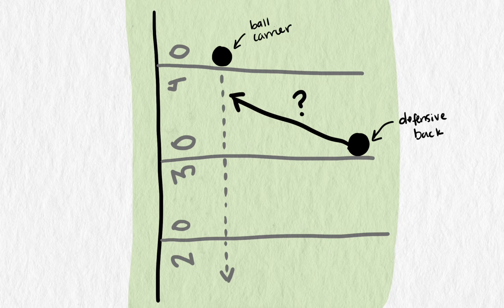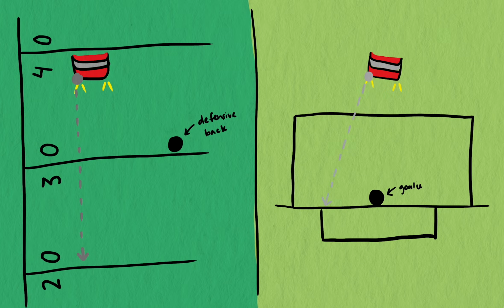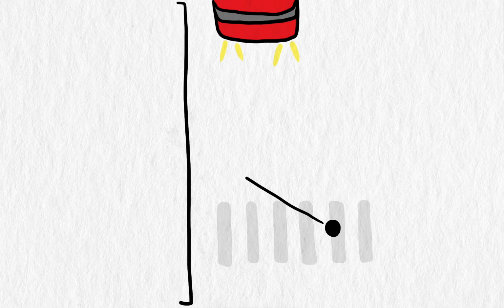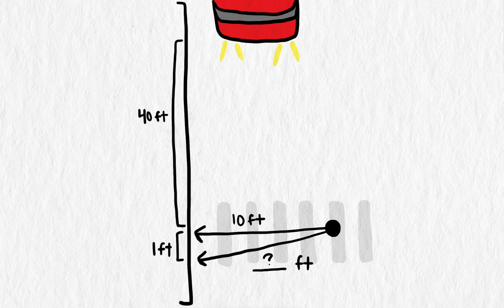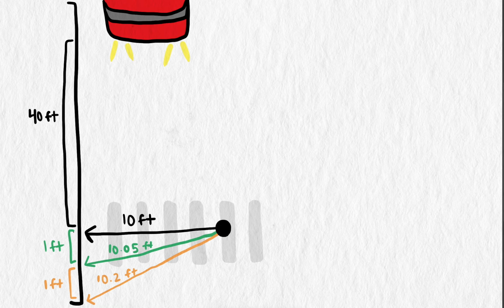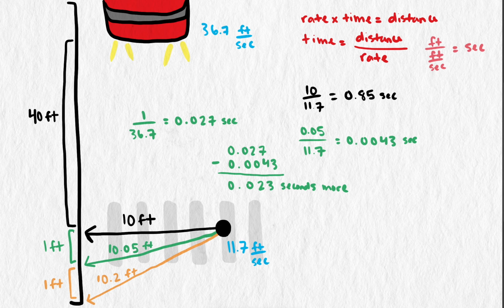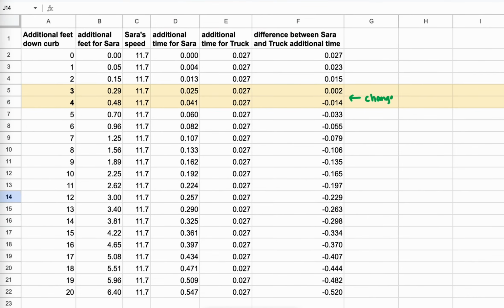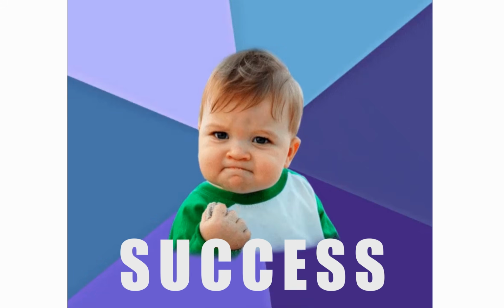How Algebra Can SAVE YOUR LIFE: Evading a Speeding Truck | Math in Real Life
This video explores the question "what direction should I run to have the best chance of evading an oncoming truck?"

We answer this question using basic level computations suitable for 7th grade and above.

We use unique algebra context topics, geometry context topics, trigonometry context topics, and calculus context topics. We go beyond context problems and use a technique called mathematical modeling to find solutions to real world questions and real world problems. These videos are great for students who plan to enter technical fields that require real world problem solving, and can be a great resource for teachers looking for ways to bring real world contexts into their classroom.

Field, E., Ivison, R., Reyher, A., & Warner, S. (2014). Truck versus human: mathematics under pressure. The College Mathematics Journal, 45(2), 116-120.

Lerma, M. A. (2021). Truck Versus Human 2.0: Mathematical Follow-Up Under Increasing Pressure, and How Kepler’s Laws Come to the Rescue. The College Mathematics Journal, 52(1), 22-30.

Script: Doug Corey and Jennifer Canizales
Audio: Doug Corey
Animation: Jennifer Canizales
Captions: Brandon Walton